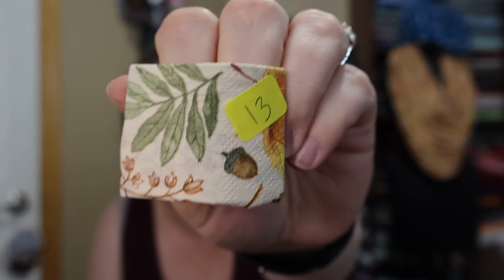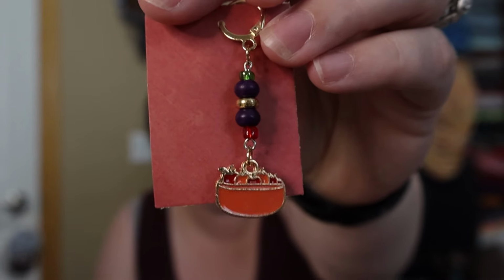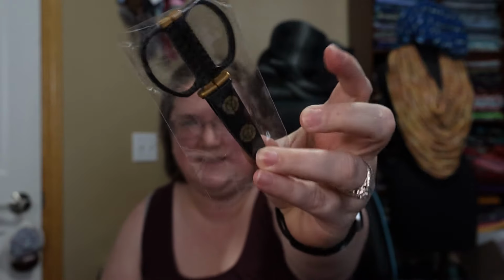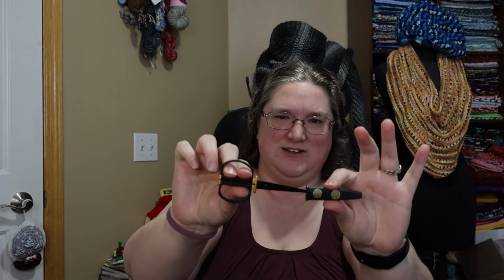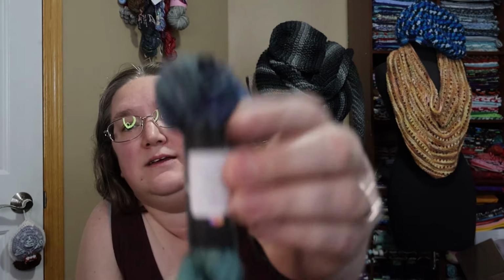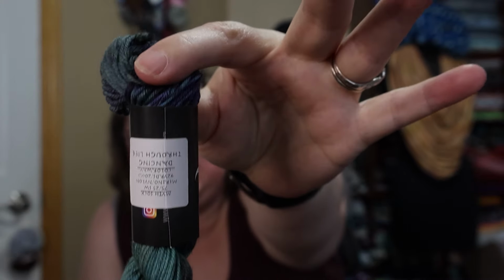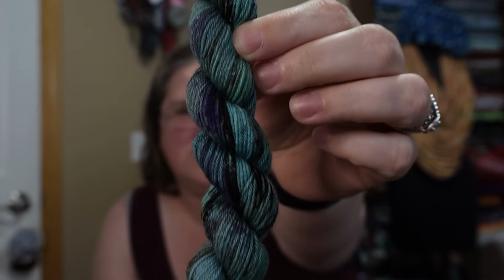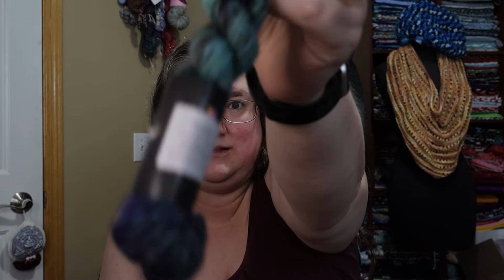Yarn Collection Management! It's Official - I've Reached Capacity!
Hello!  Today we are talking about an issue we may all have to confront: I have no more space to store yarn!

Here is my plan to focus on taming the beast that is my collection.  What are your strategies?  What have you found effective?

Halloween Countdown is from @dragonhoardyarnpodcast8810

Stitch Marker of the Day: @Elliesyarnycraftsandmore